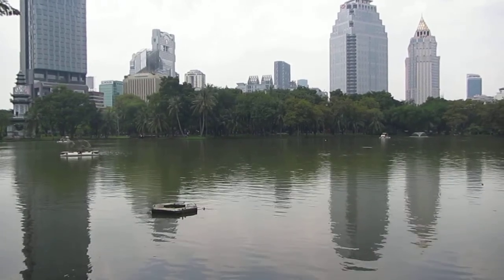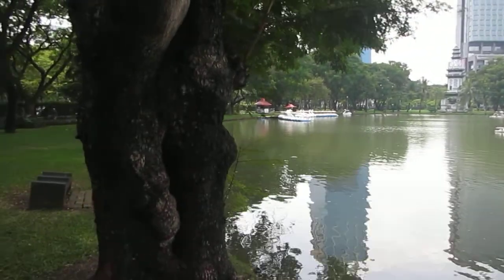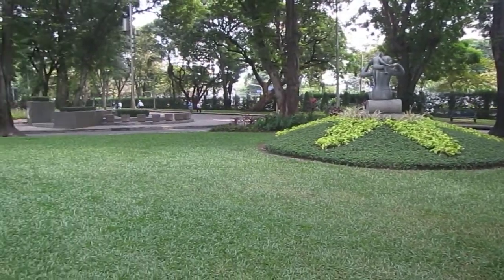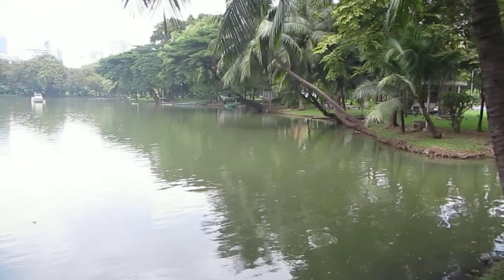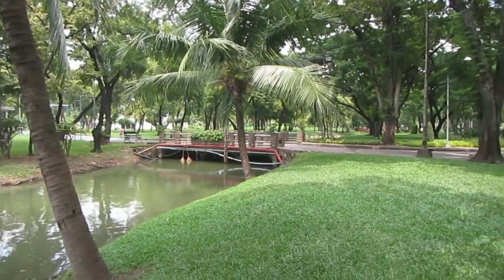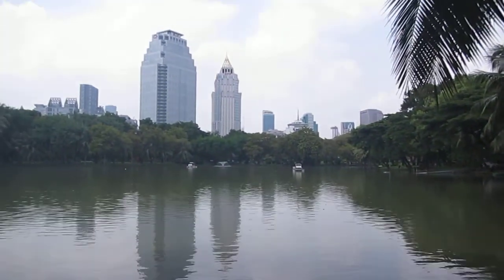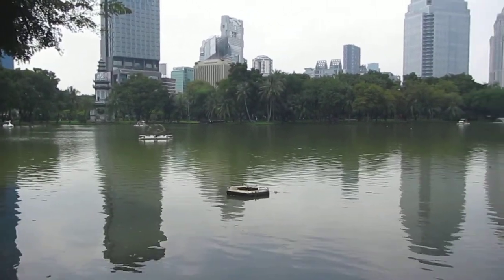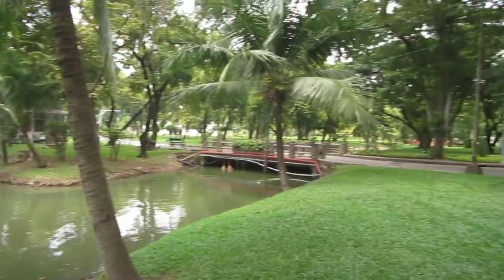Saigon Sam Part 56: Lumphini Park, Bangkok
This park is an emerald in the middle of Bangkok, located near Sala Daeng BTS and Silom MRT (but less so Lumphini MRT). It's a great place to exercise and enjoy the afternoon. You never know what you'll find here, from komodo dragons to squirt gun fights to political rallies. Pollution is harsh around the perimeter, so you might want to take underground route through Silom MRT station from Asoke BTS.